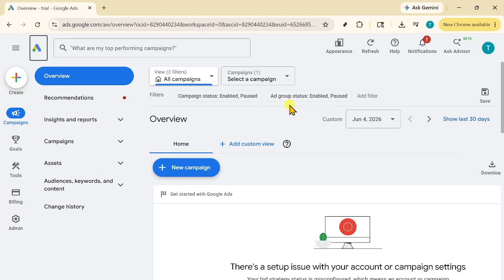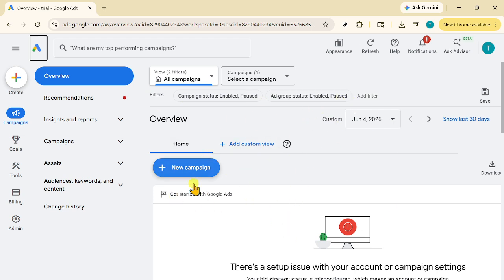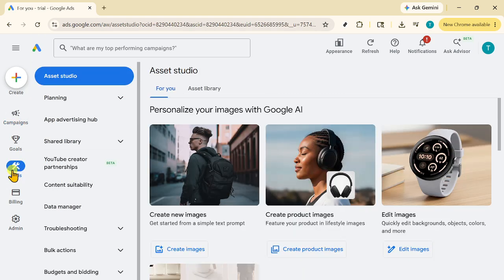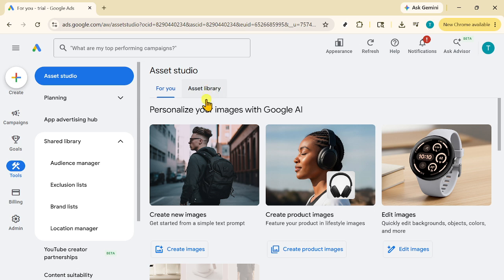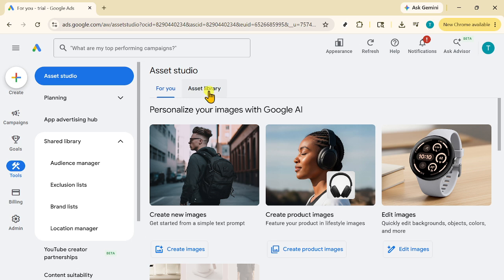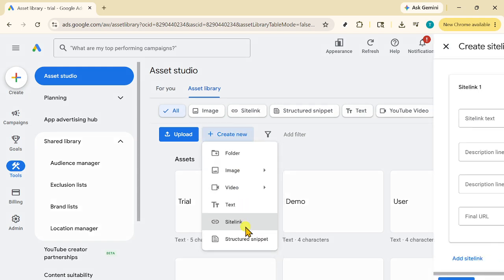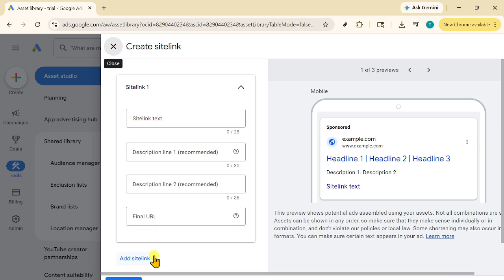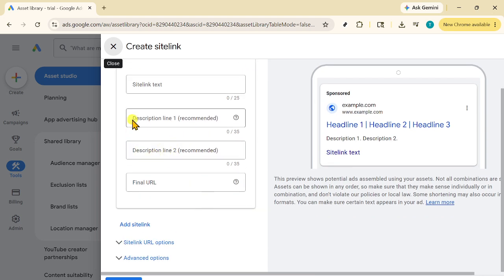How To Add Sitelink Extensions In Google Ads (2026) (Best Method)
Learn How To Add Sitelink Extensions In Google Ads in this easy tutorial. I'll show you how to add sitelink extensions, create Google Ads sitelink assets, and improve your ad performance with additional links. This beginner-friendly guide walks you through the process step by step so you can optimize your Google Ads campaigns.